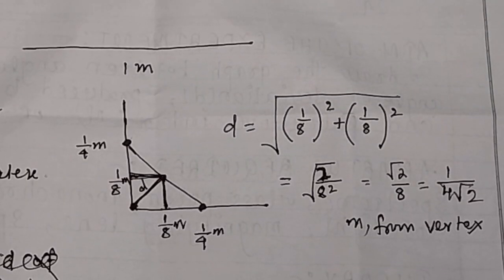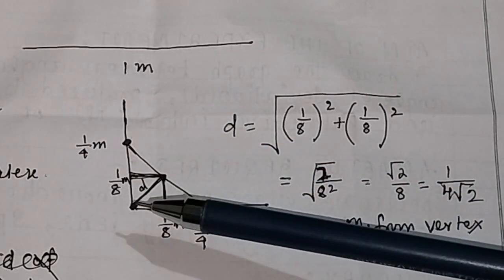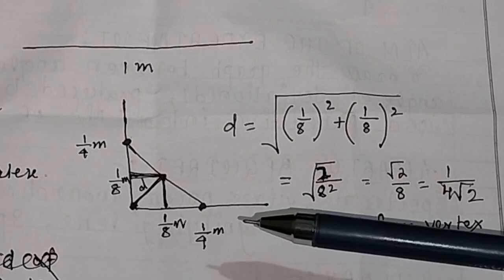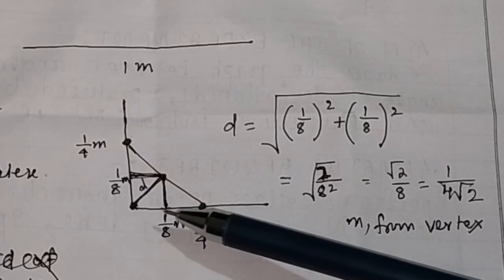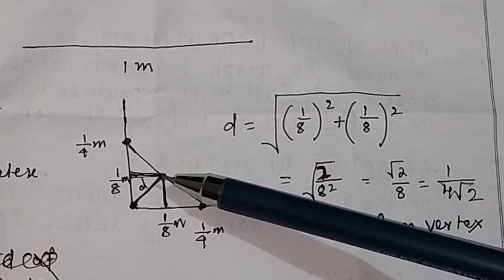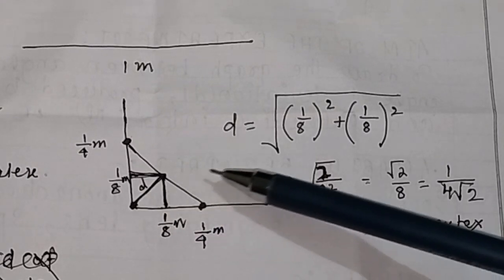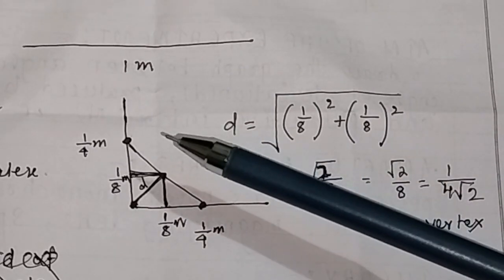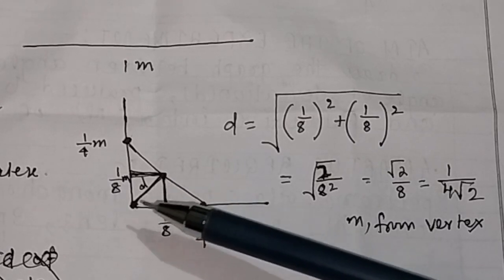A uniform metal rod of length 1m is bent at 90deg. to form two arms of equal length. Find CM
A uniform metal rod of length 1m is bent at 90deg. to form two arms of equal length. Find CM @PTE